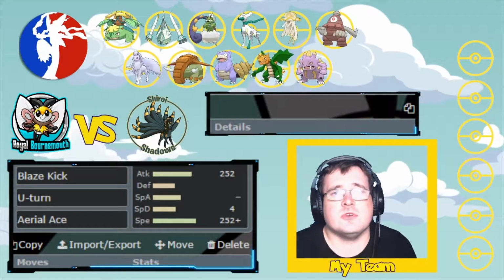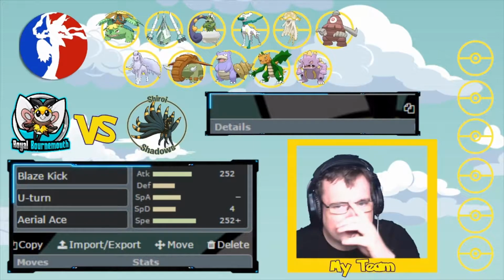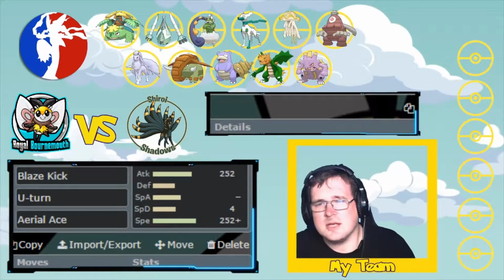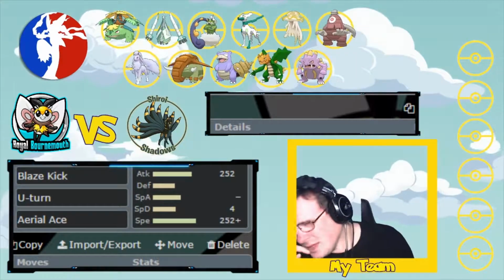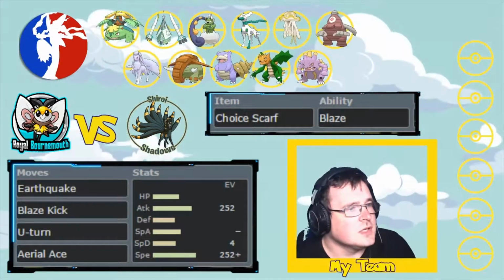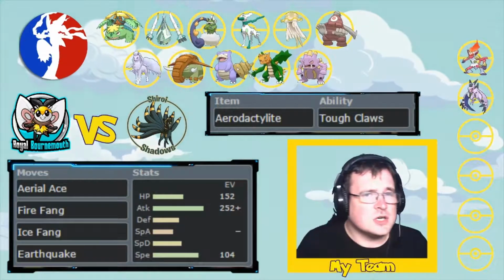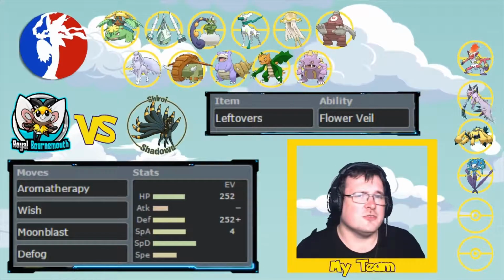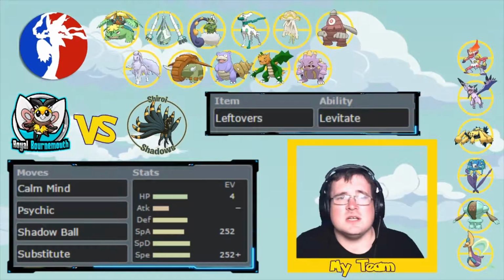GPL W7 Teambuilder vs Shiroi Shadows